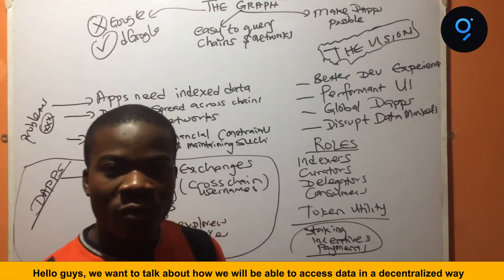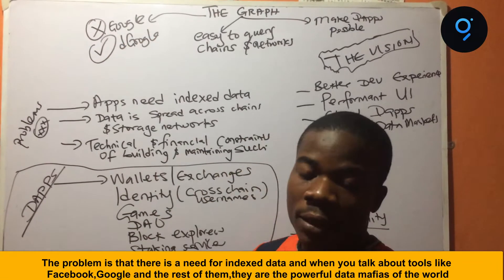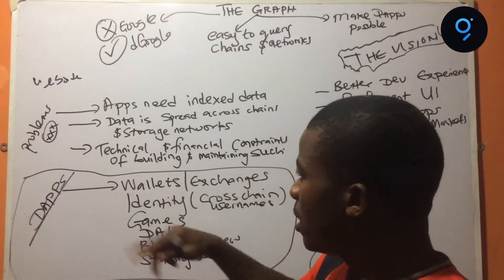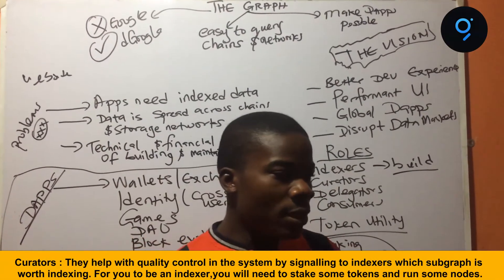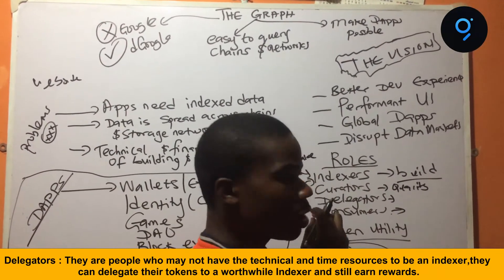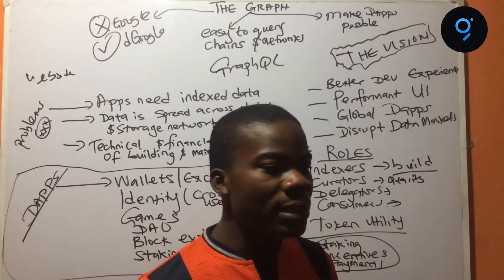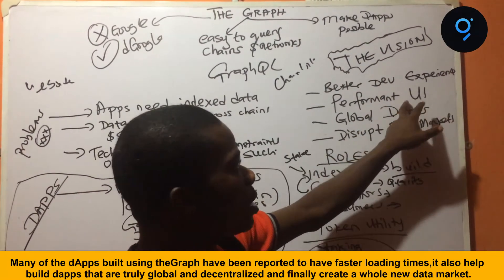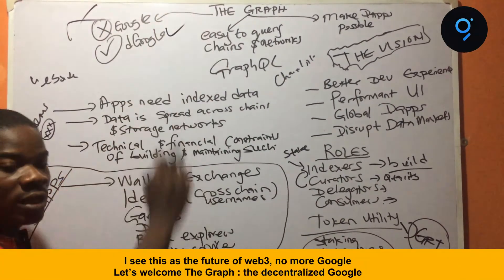A brief introduction to The graph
The Graph is a middleware that is critical to the web3 stack,you can call it the Blockchain answer to Google.
Google brought a lot of innovations to the current web,The Graph is walking that path.
You can be either involved either as an indexer(build subgraphs),curators(they are quality indicators that tell indexer which subgraphs is worth building on),delegators(those who stake their tokens with indexers and earn rewards),consumers(developers and other users who are using subgraphs)